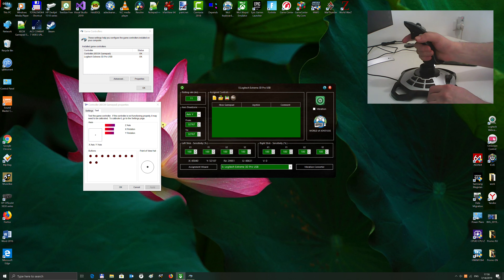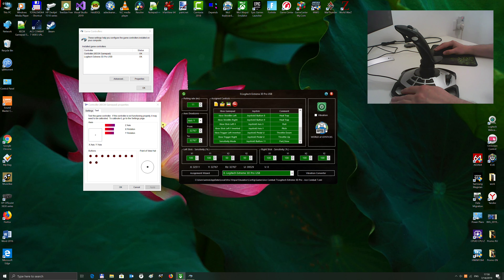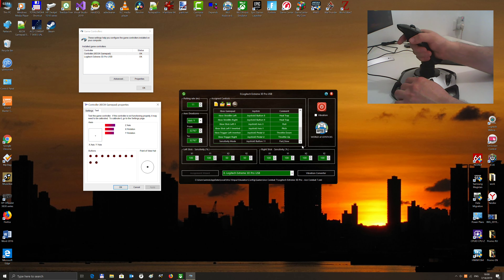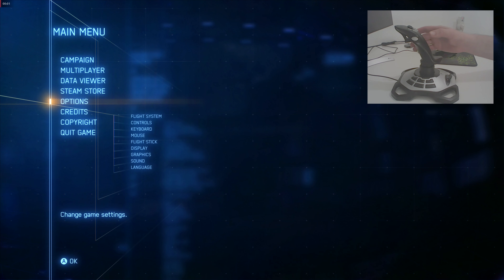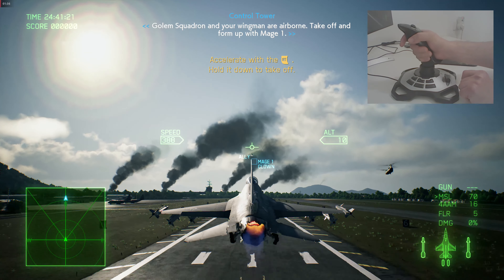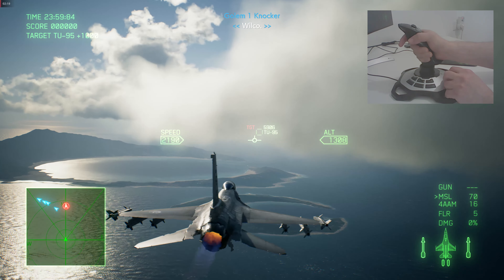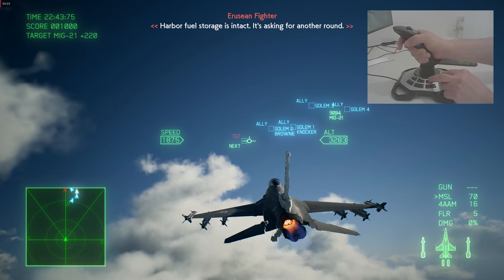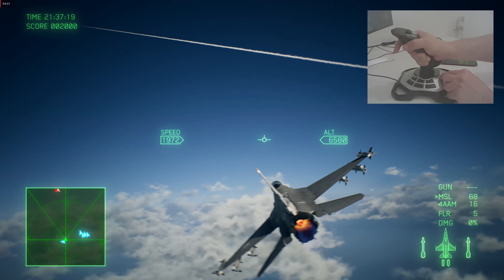Logitech Extreme 3D Pro Review , playing in Ace Combat 7 with WoJ XInput Emulator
See how to use most popular flight stick in the modern flight arcade action game. Short review of joystick itself. Precise aiming with WoJ XInput Emulator 2.0 in the Ace Combat 7.

Premium version hides physical devices from the Steam and other games :)